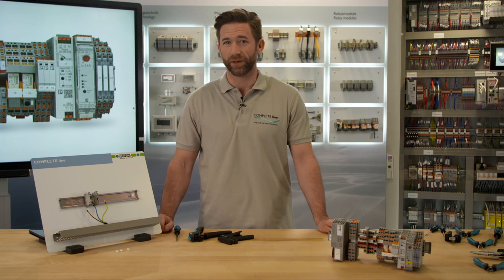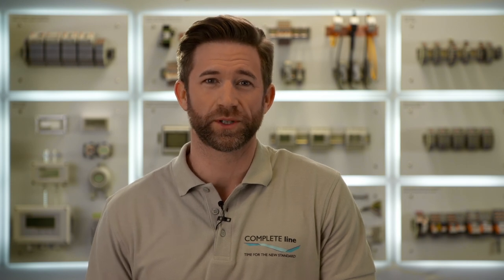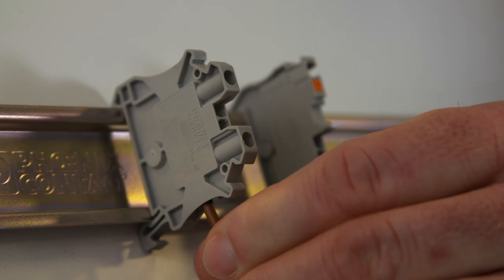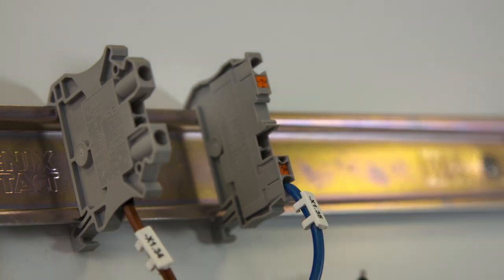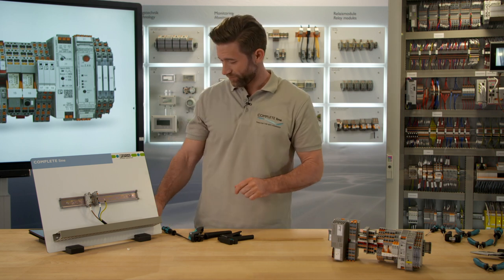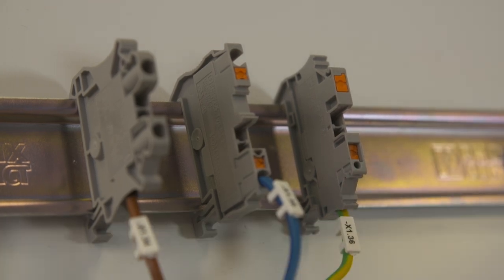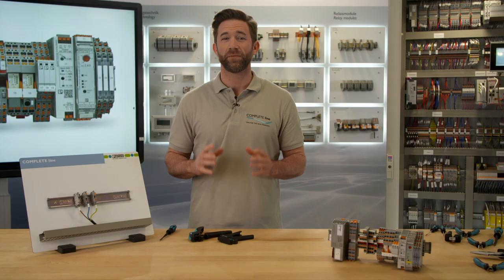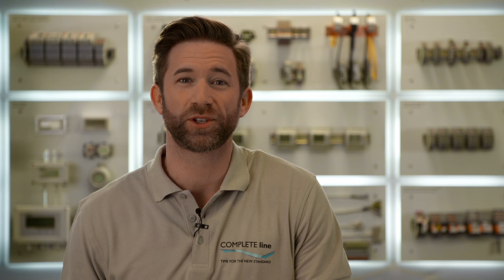Vertical terminal block wiring with Push-in technology – PTV terminal blocks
►A vertical terminal block wiring with PTV terminal blocks enhances the structure and overview of your control cabinet.

►PTV terminal blocks combine the best of two worlds: the vertical wire connection of screw terminals and the fast and tool-less Push-in technology.

►PTV terminal blocks are part of the COMPLETE line system.